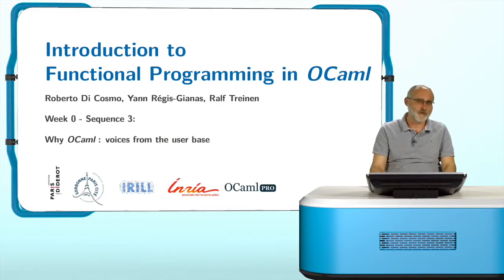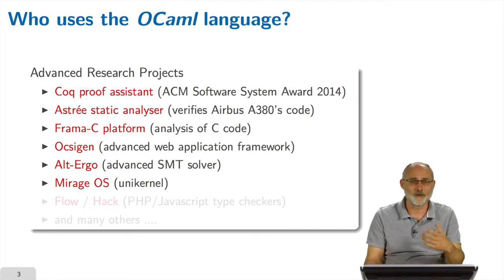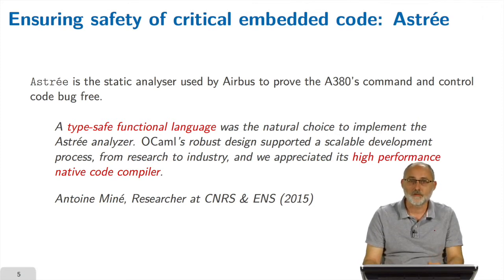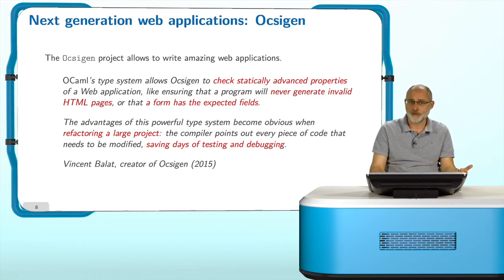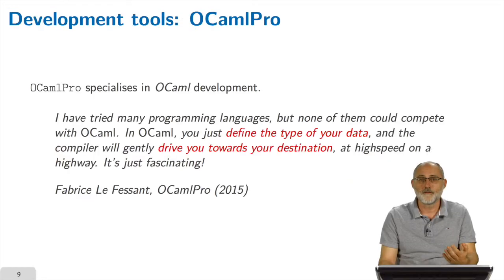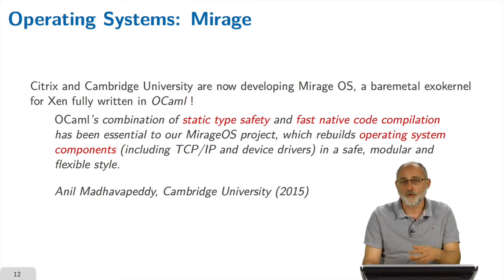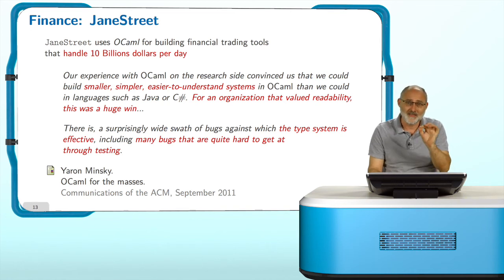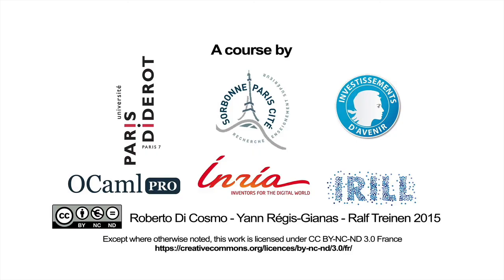W0S3, WHY THE OCAML LANGUAGE: MEET THE USERS